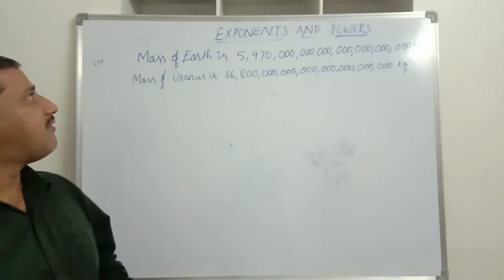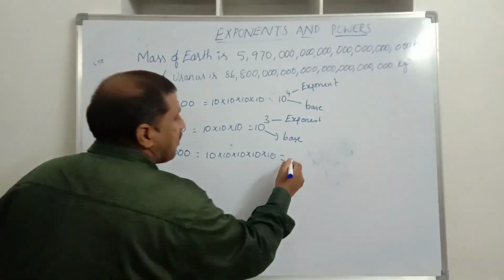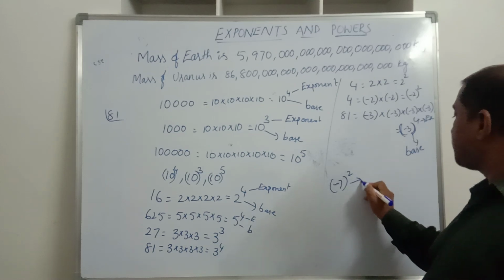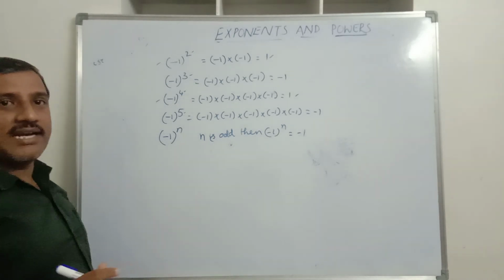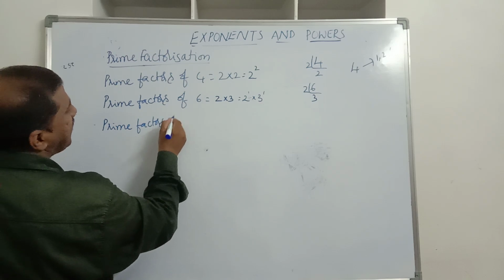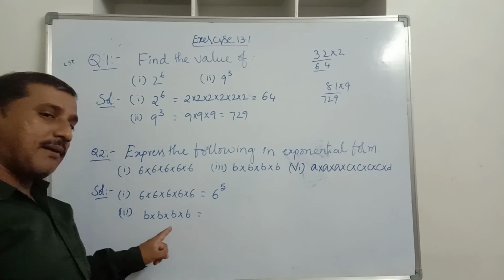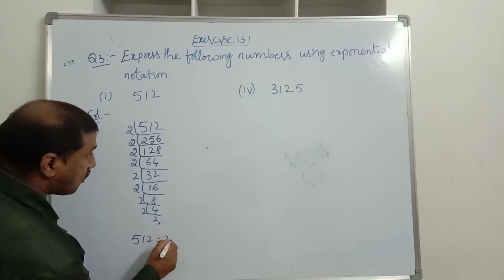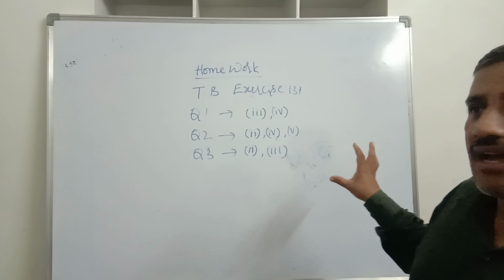Class 7 Maths Ch 13 Exponents and Powers Part 1